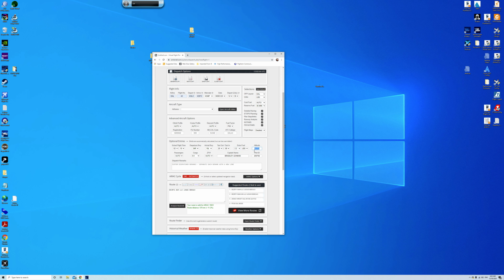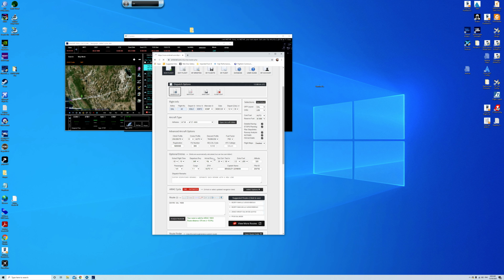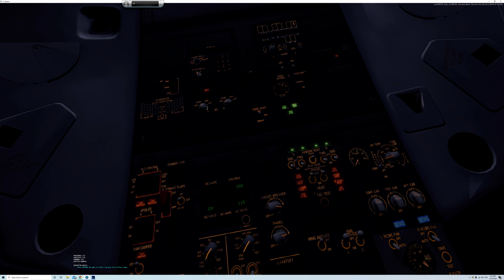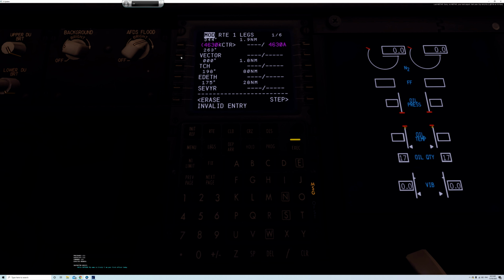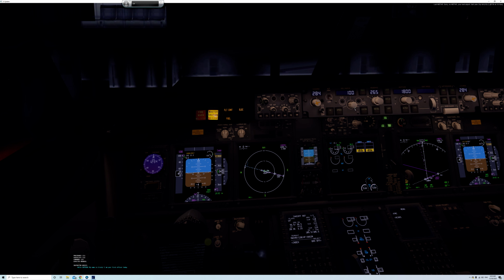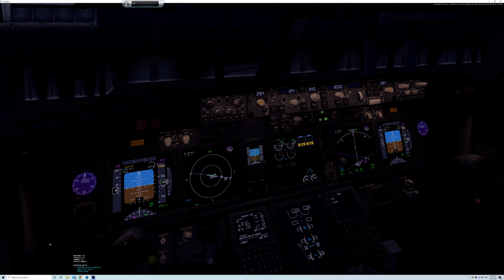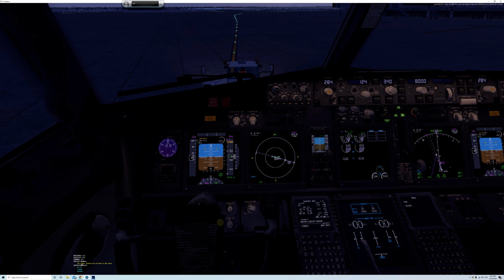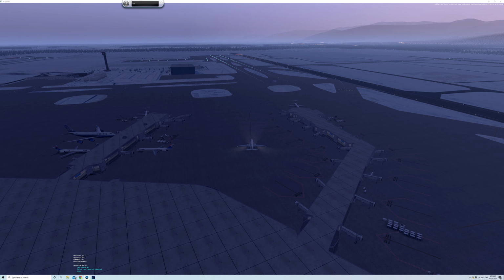In Honor of the historic return of the 737 Max; join me in the Zibo for tutorial Part 1 SLC to SFO.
This video covers preflight engine start and taxi in the X-Plane Boeing 737 Zibo Mod... enjoy and don't forget to finish the flight with me in Part 2